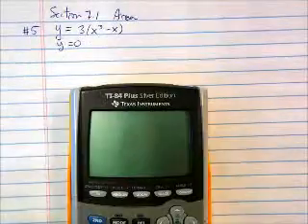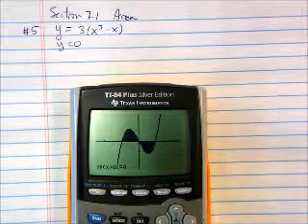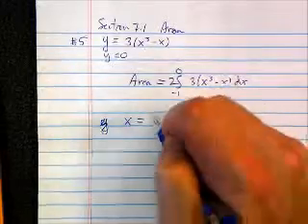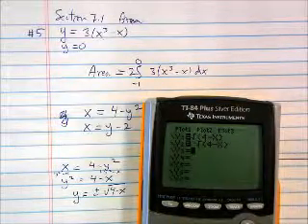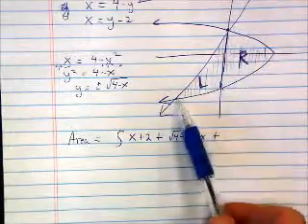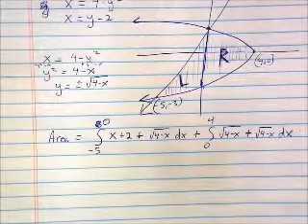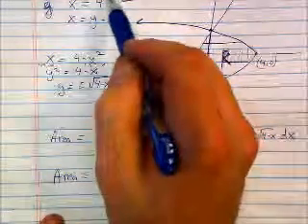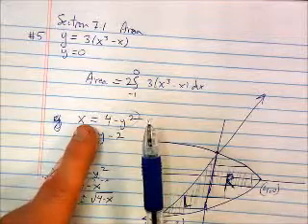Math1610 Larson Section7 1 continued